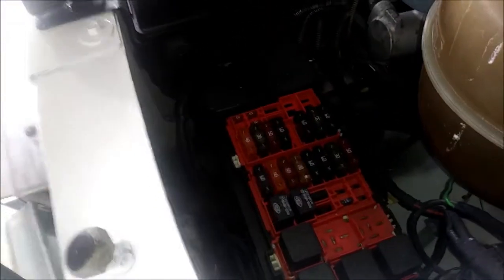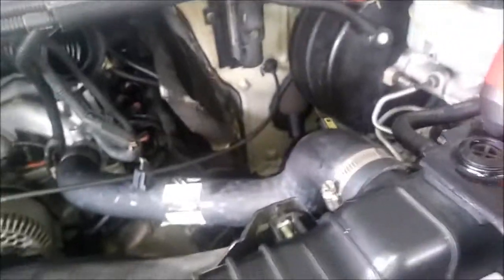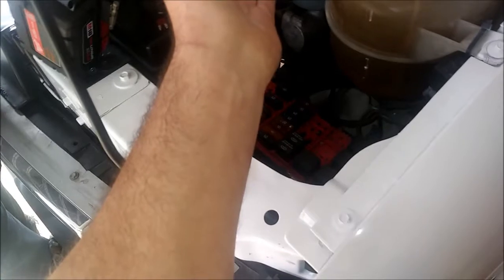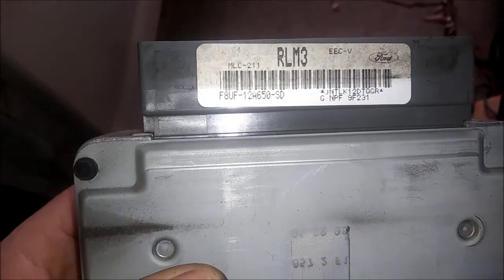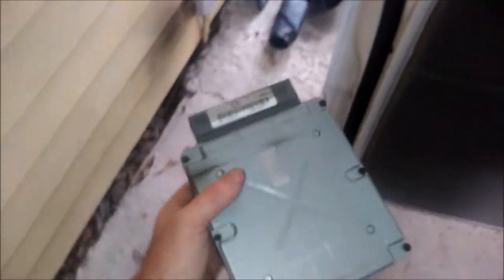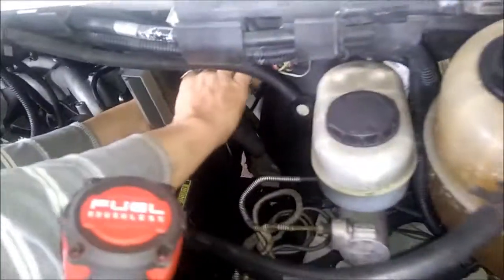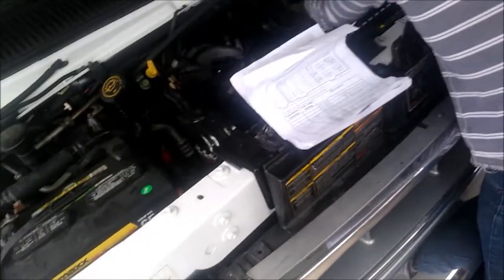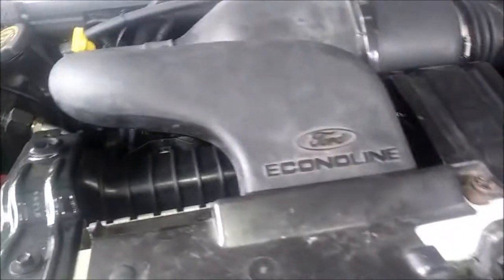Ford PCM Matching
This video tells how to match your current Ford PCM with another Ford PCM from a junkyard/donor vehicle for replacement. In order to replace your PCM without having it reflashed or reprogrammed, you must match the vehicle model (F-Series, E-Series), engine (5.4l, 4.6l), transmission (4R100, 4R70W), and if you can the rear axle (Dana 60, 4.10 gears, 3.55 gears). Replacement on this video is done on a 1999 Ford E350 Extended Cargo Van with the Bi-Fuel Engine (VIN Z).